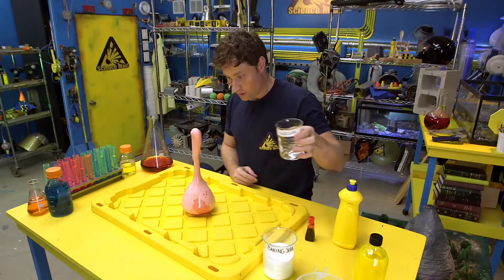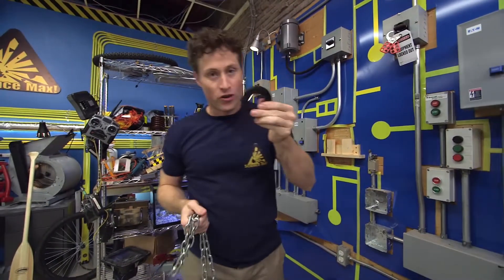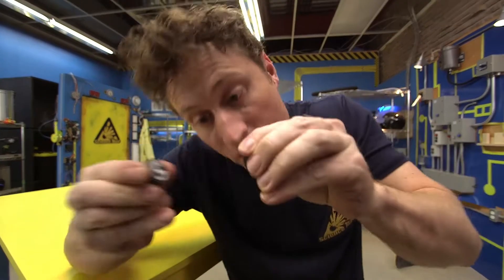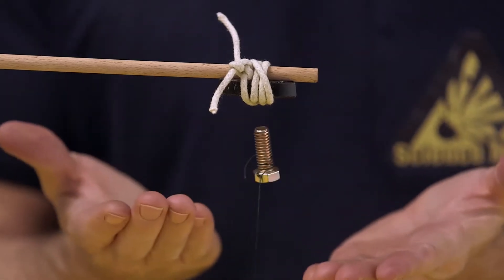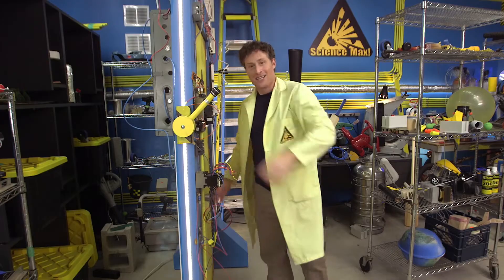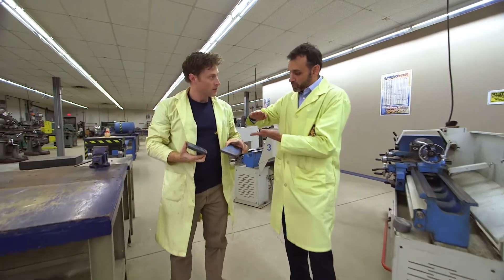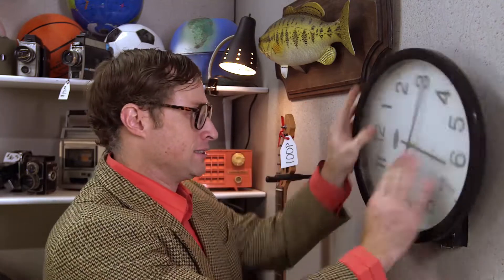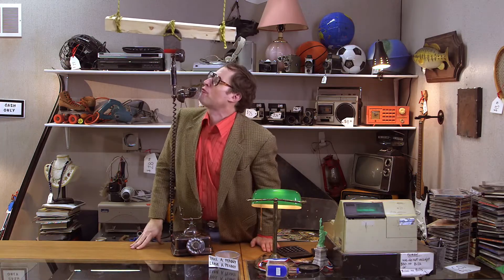Science Max | MAGNET PART 1 | Season 1 Full Episode